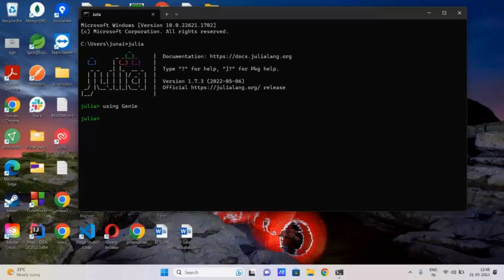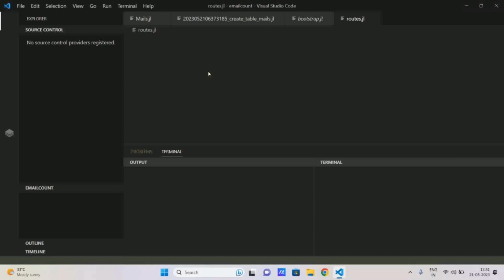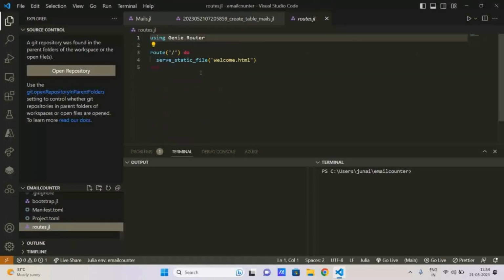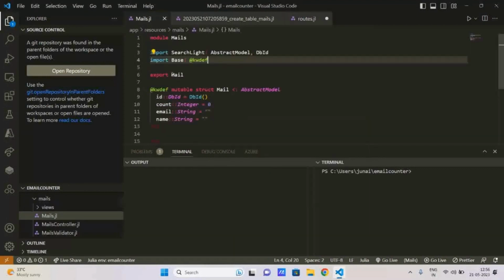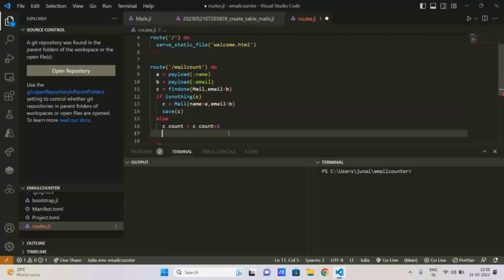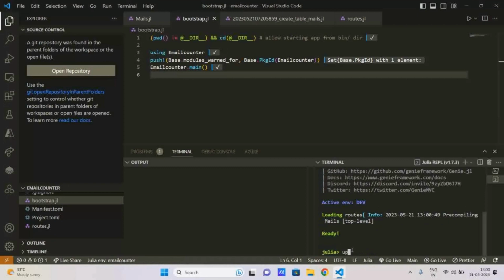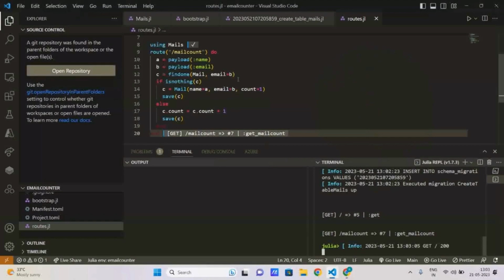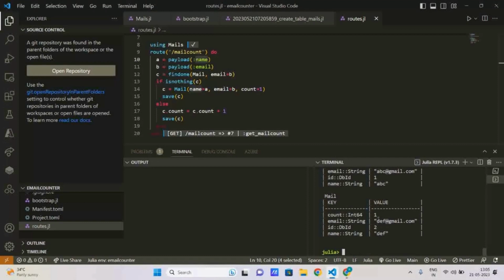Email tracker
In this, You will see how to create an email tracker application in Julia